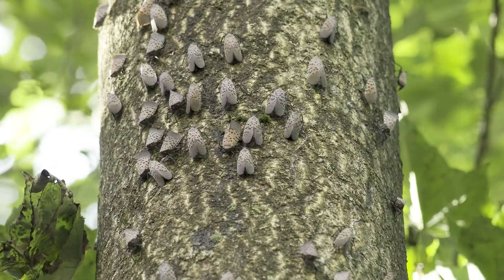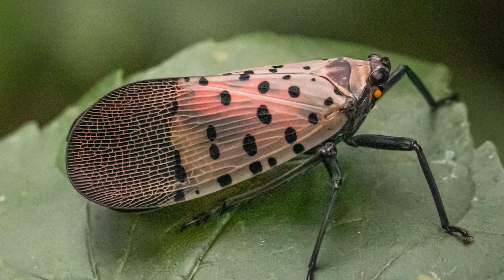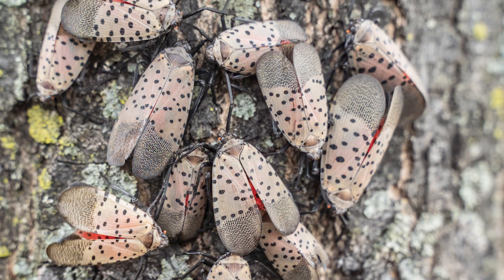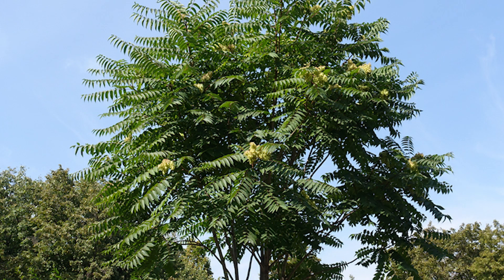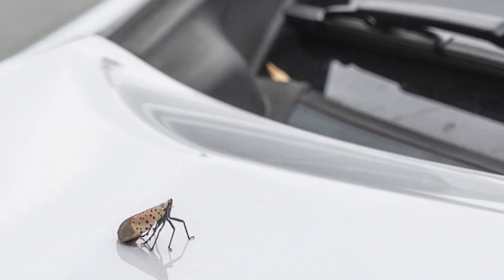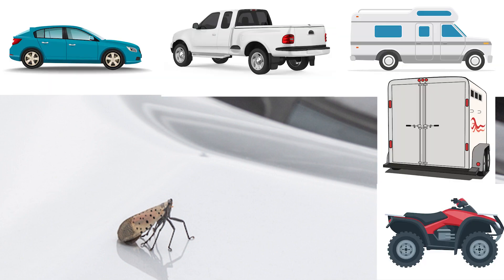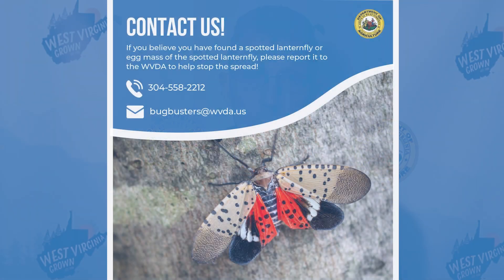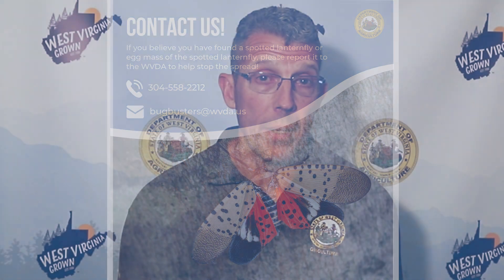Slow the Spread of the Spotted Lanternfly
Be on the lookout for SpottedLanternfly! This invasive pest can already be found in the Eastern and Northern Panhandles of WV. Watch the video and find out how you can slow the spread!